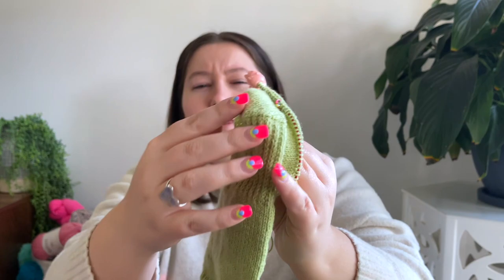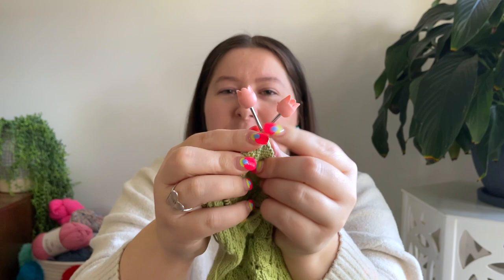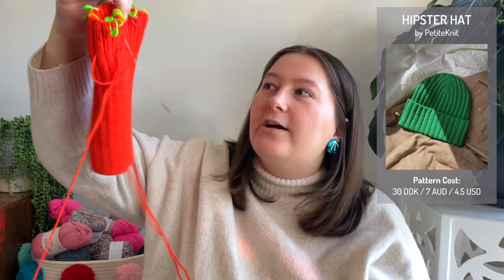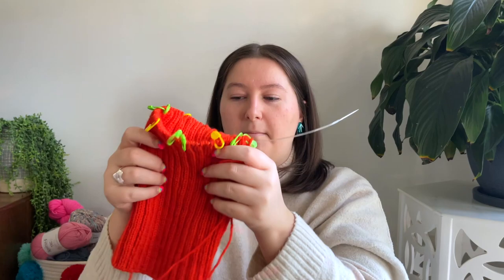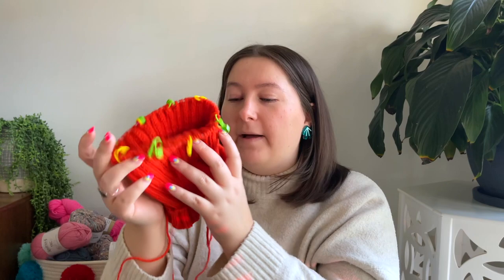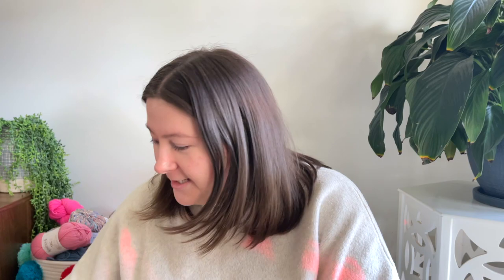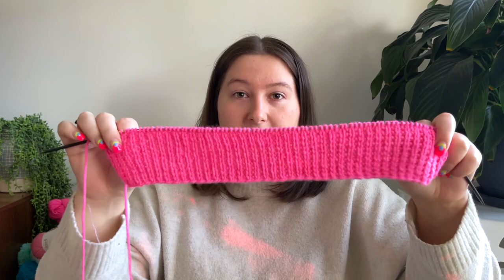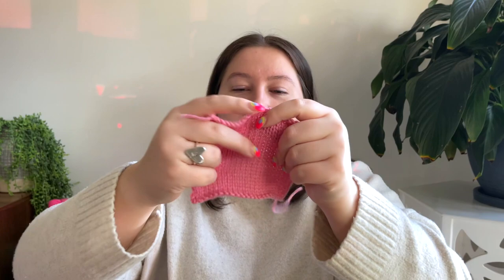SMASH KNITS - Knitting Podcast Ep. 2 - Progress on my Novice Cardigan, More WIPs, & Fun New Yarn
Keep scrolling for more info on myself and what I mentioned in the video!

DK Merino by Wool + Works in San Fran Flowers

TEC (Total Easy Care) by Rosarios4 in Pink 04

Dreamtime Merino 4ply in 2949 Natural (this is the same colour that’s in the video)